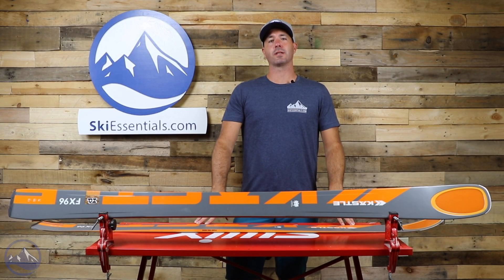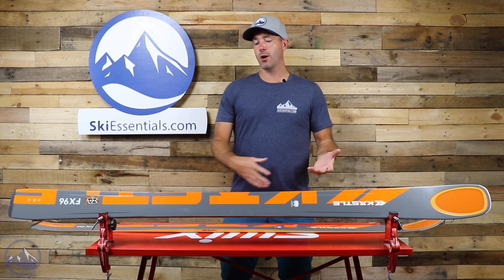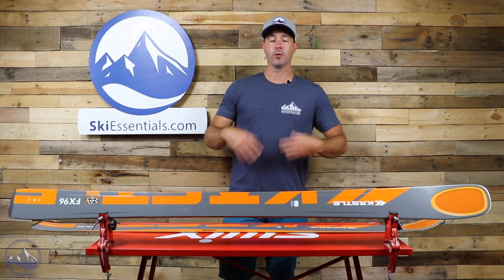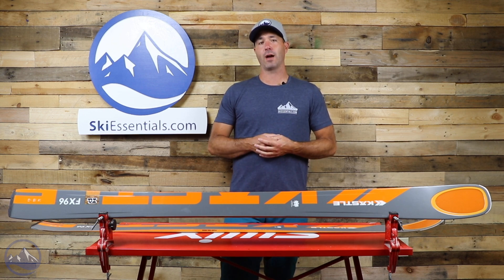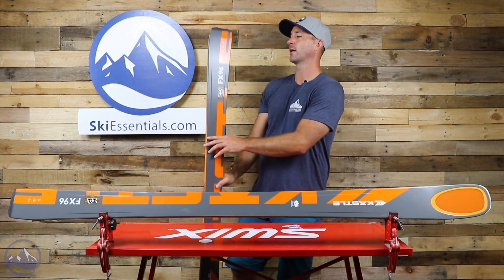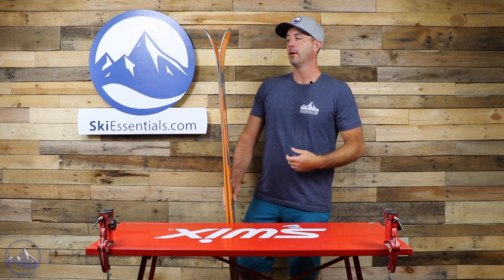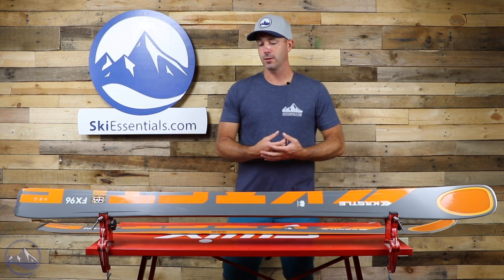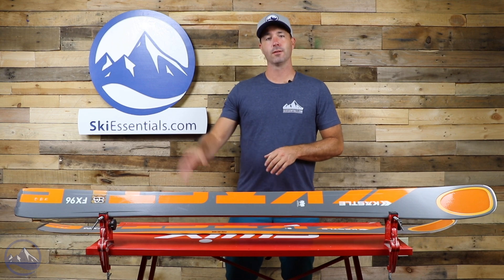2021 SkiEssenials.com Ski Test - Kastle FX96 HP